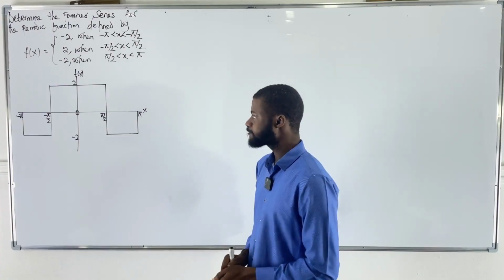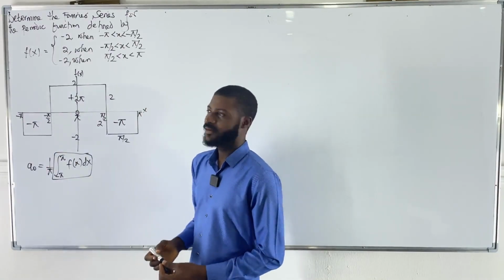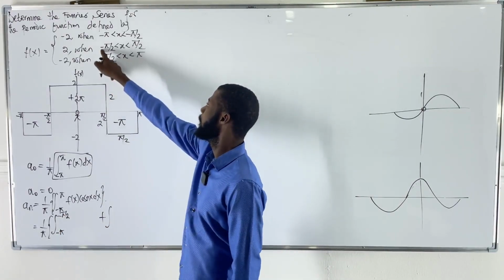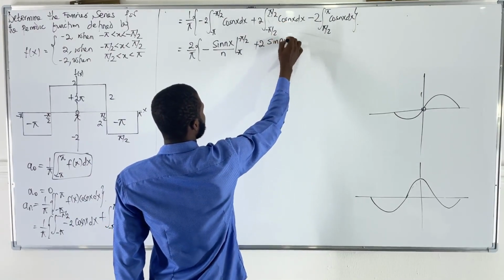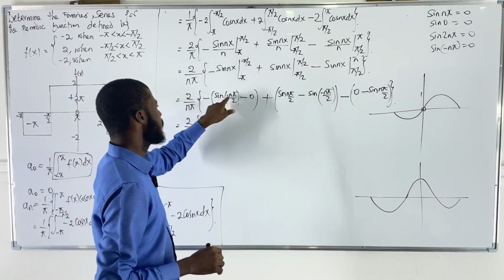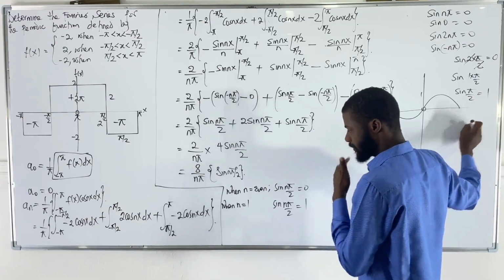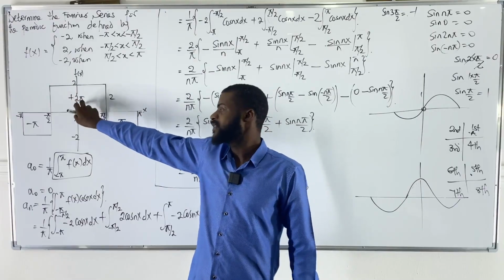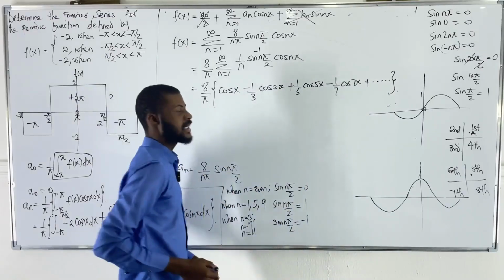How To Find The Fourier Series of A Function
A Fourier series expansion represents a periodic function as an infinite sum of sine and cosine functions, allowing complex periodic signals to be analyzed and approximated effectively.

It is particularly useful in solving problems involving periodic phenomena, such as heat conduction, vibrations, and signal processing.